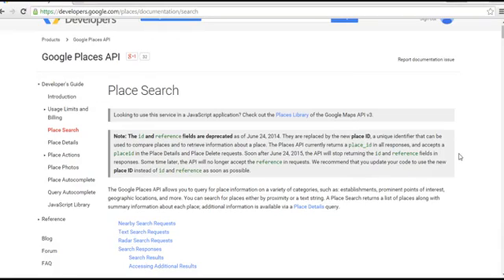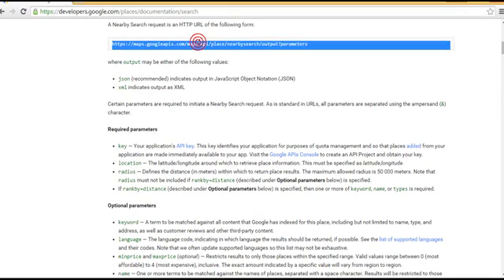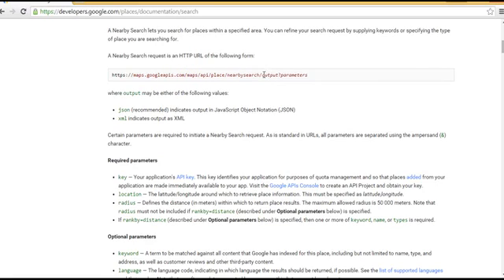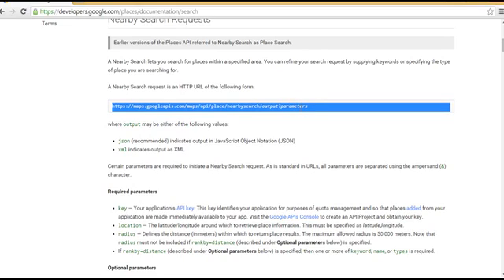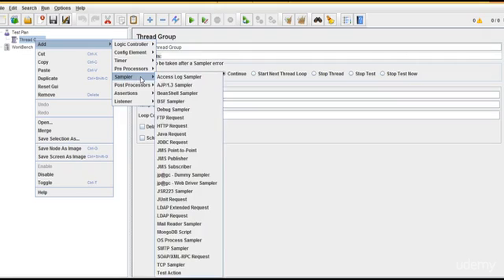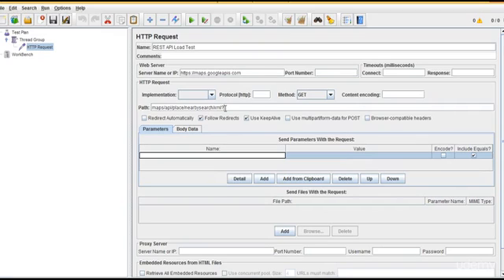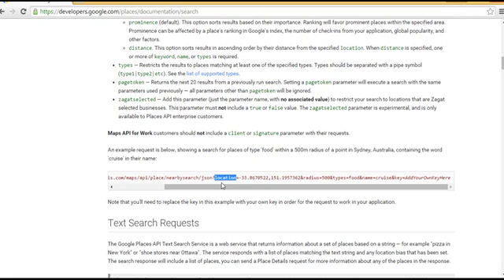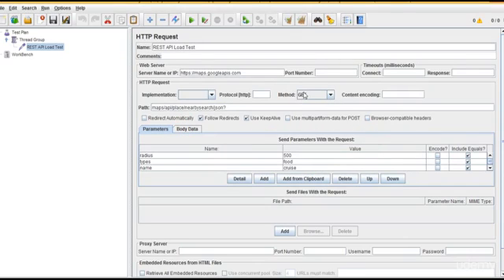Creating REST API testcase in Jmeter